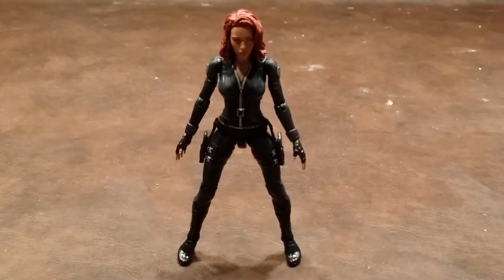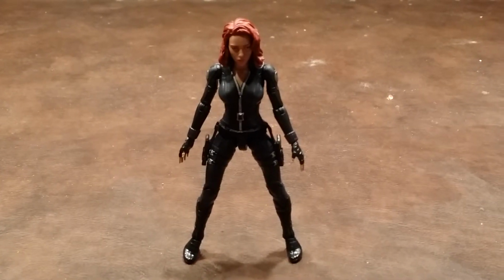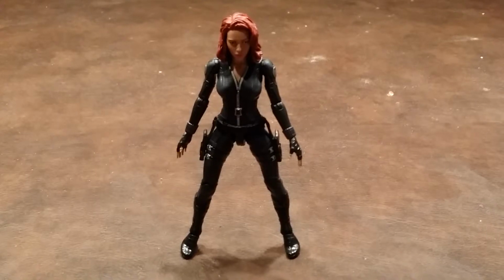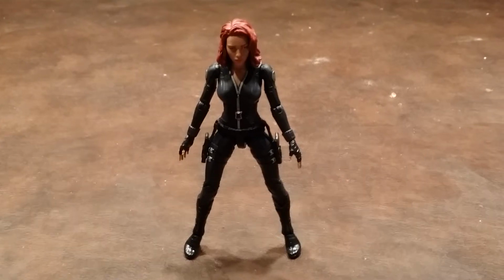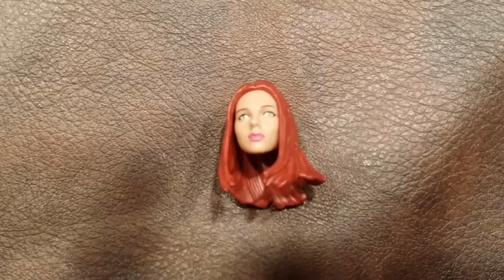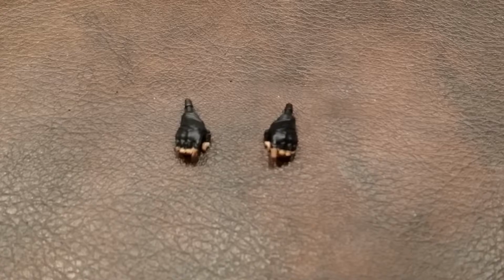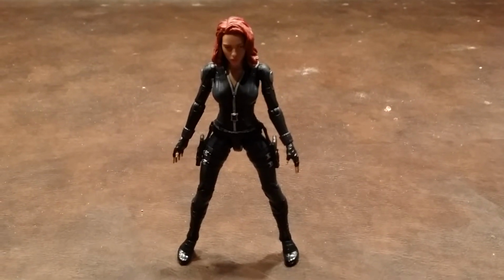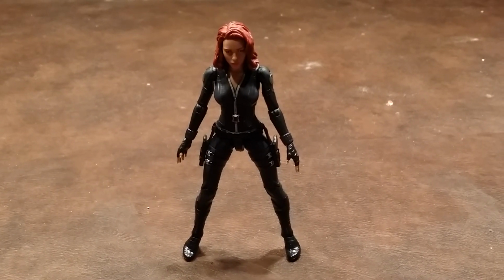Marvel Legends Infinite Series 6 Inch Scale Black Widow 1080p HD Figure Review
A review of the Black Widow figure that was produced by Hasbro as a part of the Marvel Legends Infinite Series line of 6 inch scale action figures. Part of the Captain America The Winter Soldier sub-line.